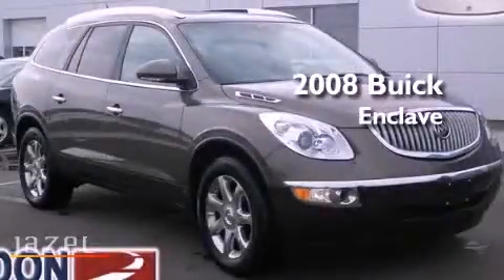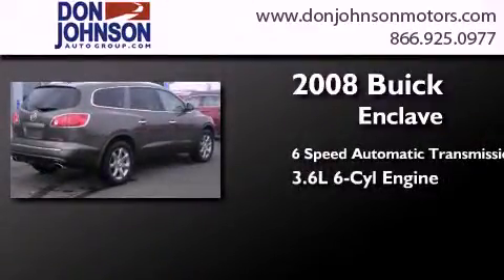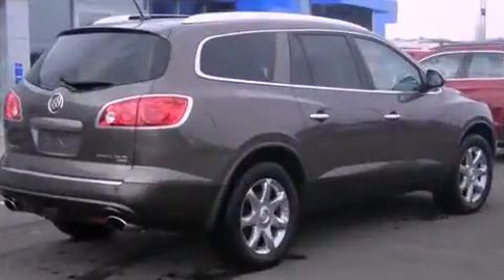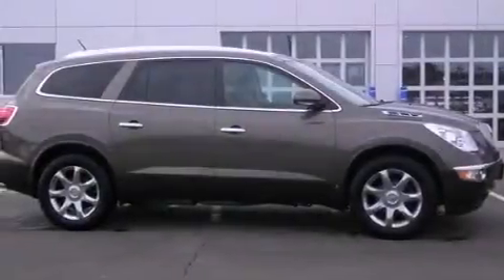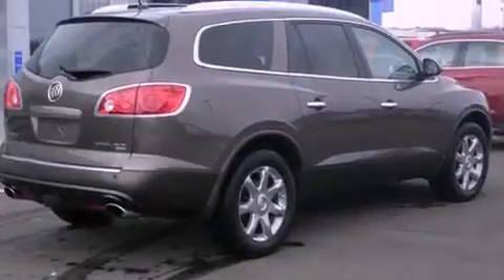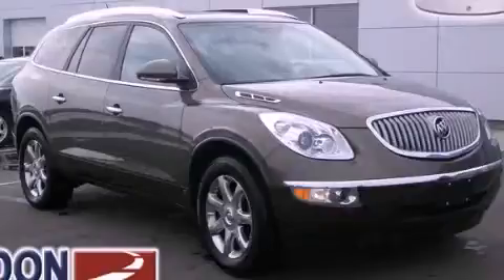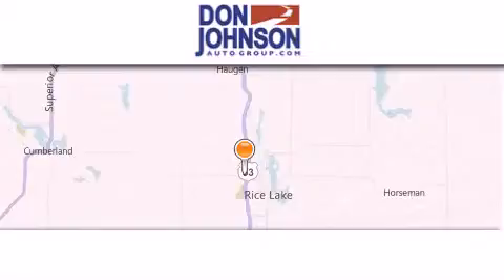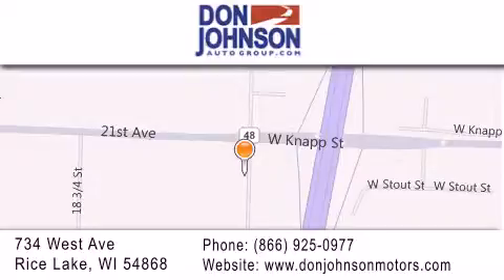2008 Buick Enclave Eau Claire WI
Year : 2008
 Make : Buick
 Model : Enclave
 Engine : 3.6L V6
 Trans . : Automatic 6-Speed
 Exterior : Cocoa Metallic
 Miles : 98,869

 Stock : R13362A

 Used 2008 Buick Enclave Rice Lake WI